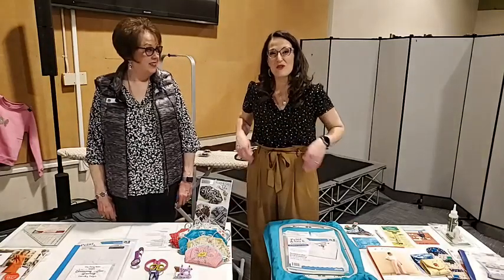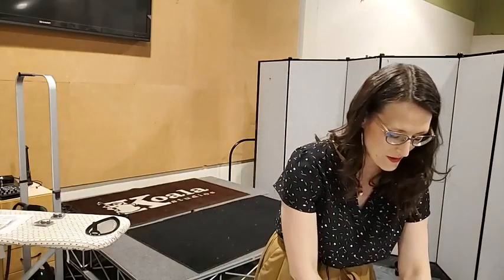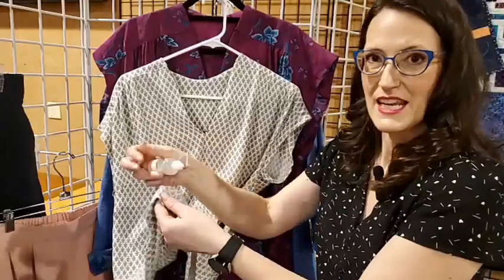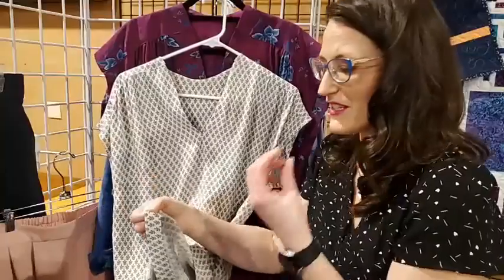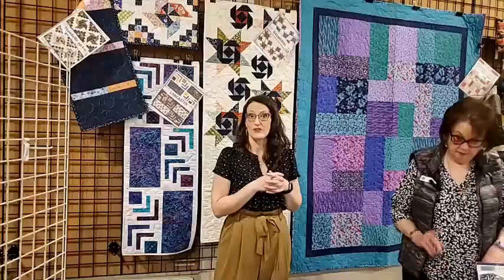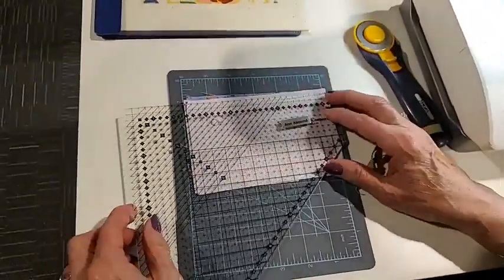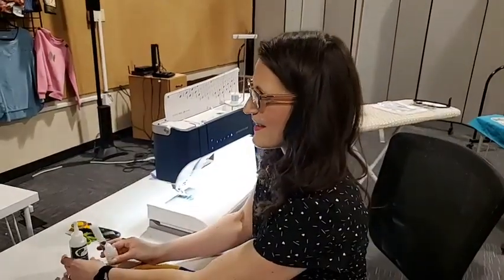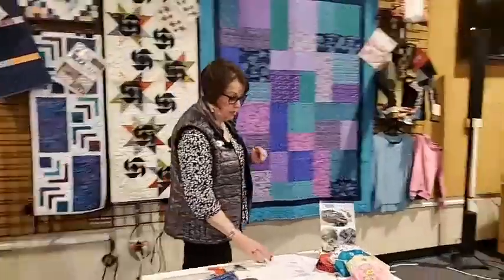SEW FUN: April 2023 Presentation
Ann and Andrea were live on Facebook sharing lots of samples, sewing tips, and techniques during the April Virtual Sew Fun presentation. If you missed us when we were live you can watch the replay here anytime.